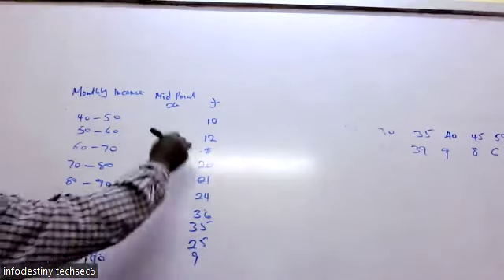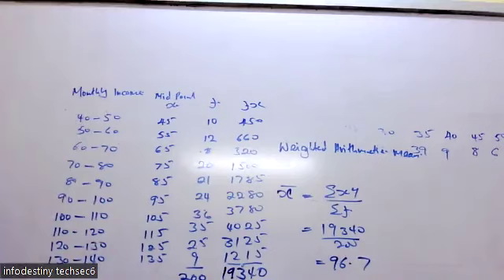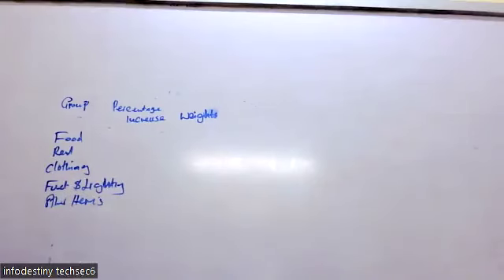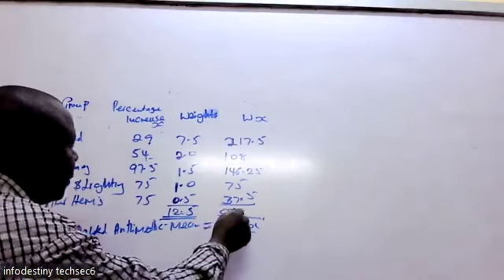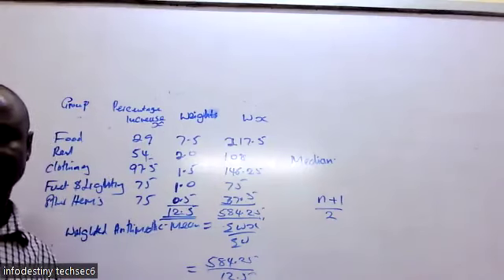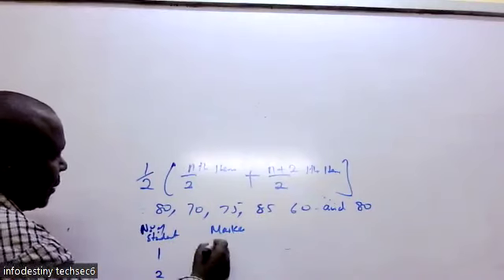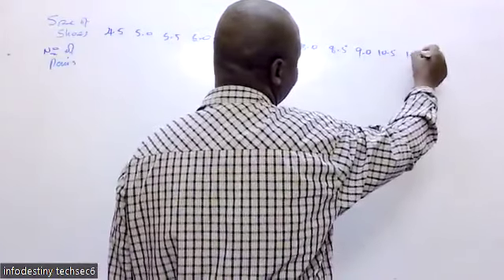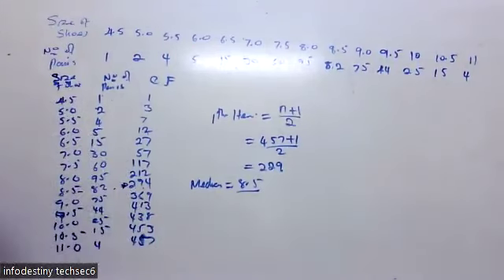BUSINESS MATHEMATICS LESSON DONE ON 31ST OF OCTOBER 2022